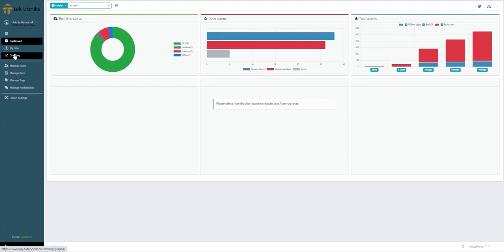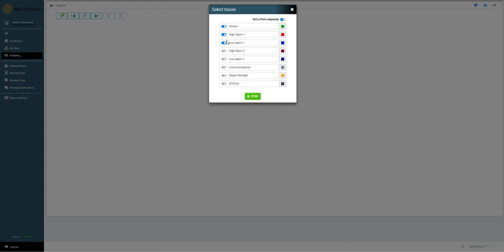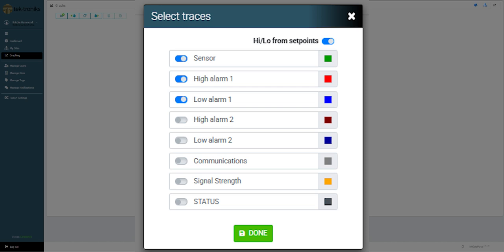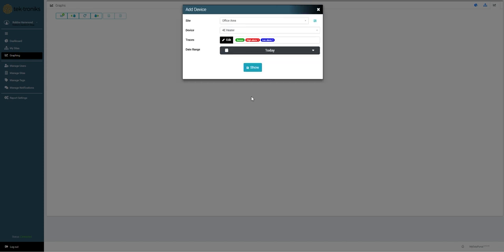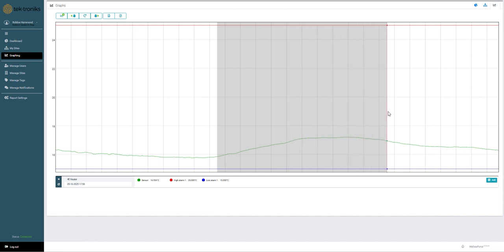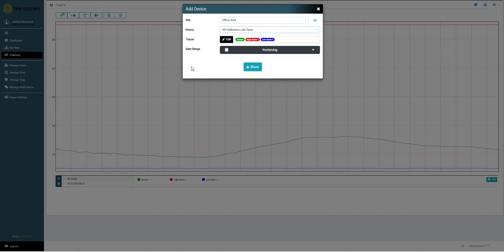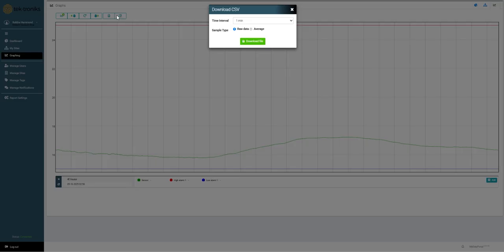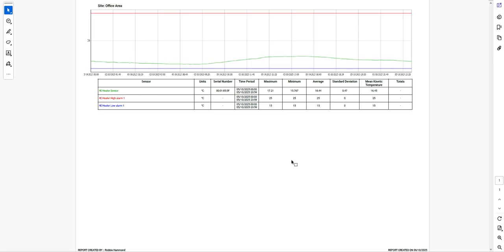Graphing Tool Overview